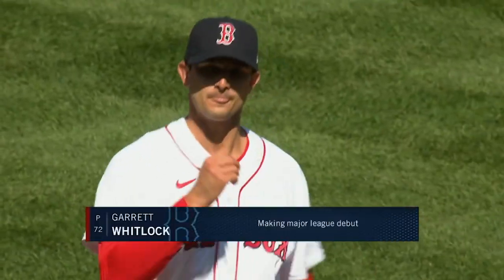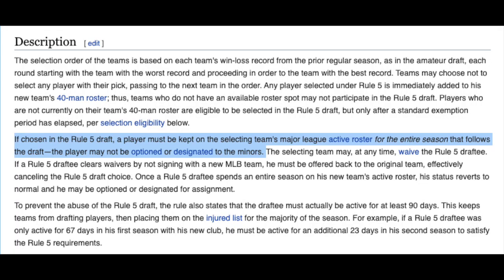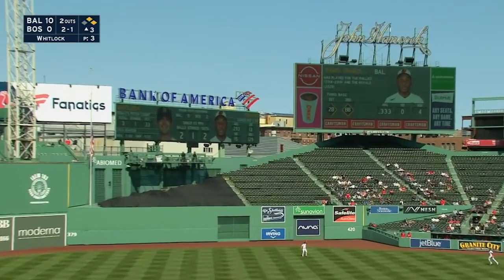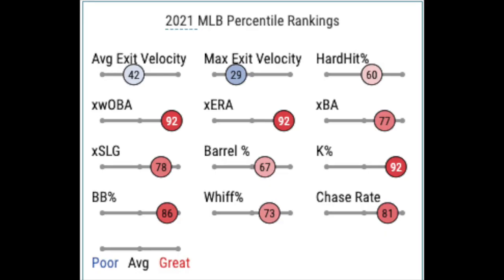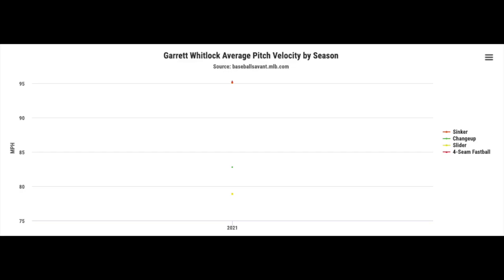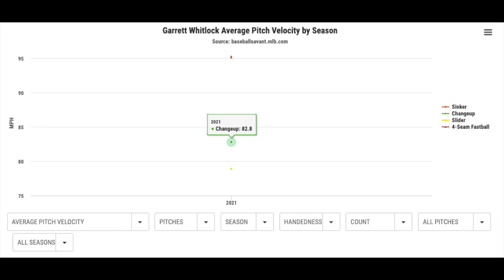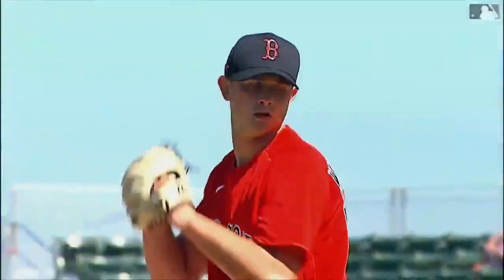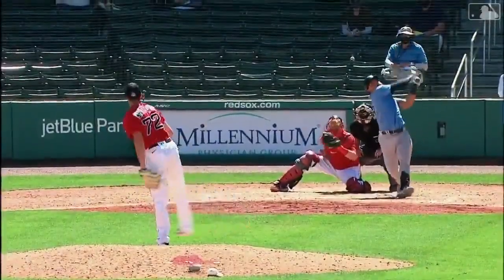Red Sox: Garrett Whitlock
Rule 5 pick Garrett Whitlock, is making a name for himself early this season. What kind of role will he fill?

Make sure you leave player suggestions in the comment!